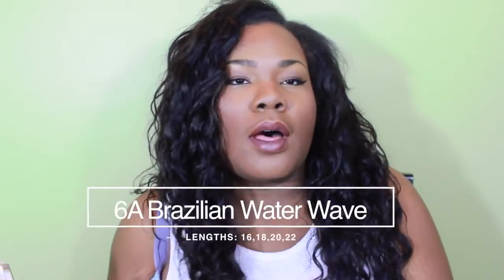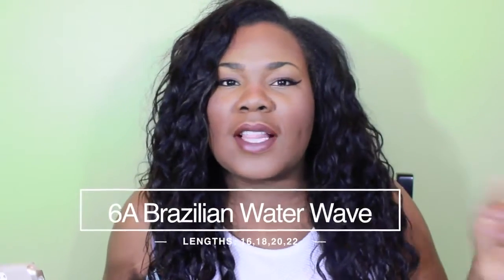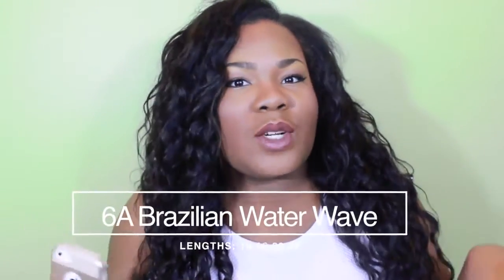UPDATE Ali Moda Brazilian Water Wave| Mary Elizabeth